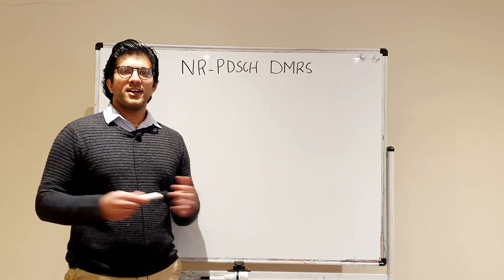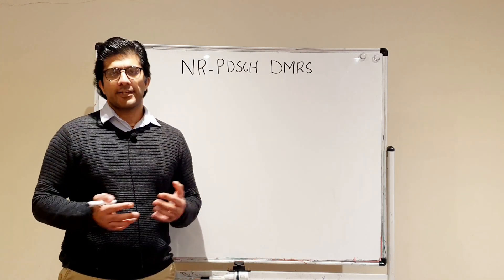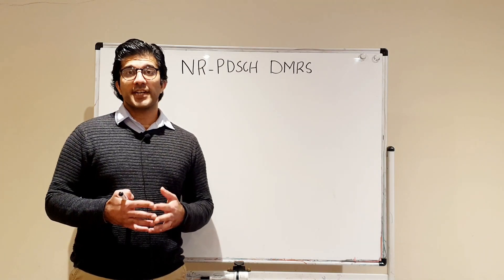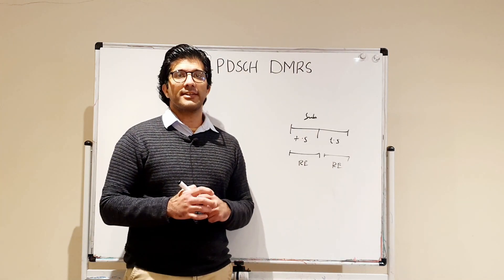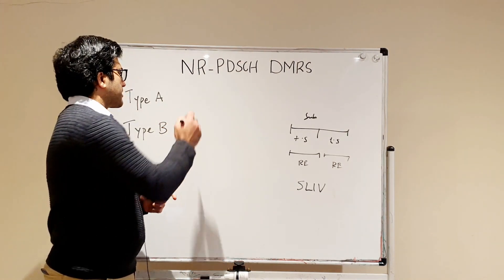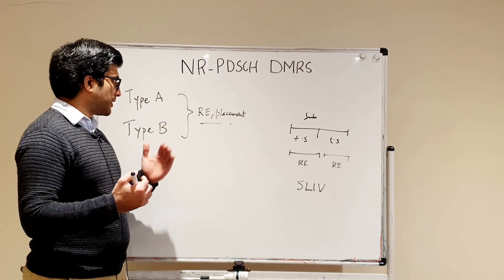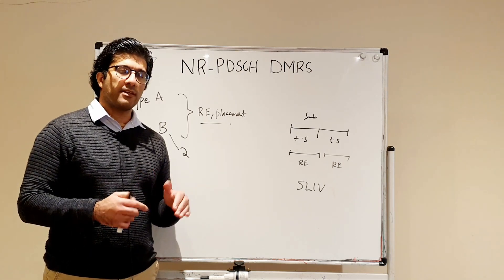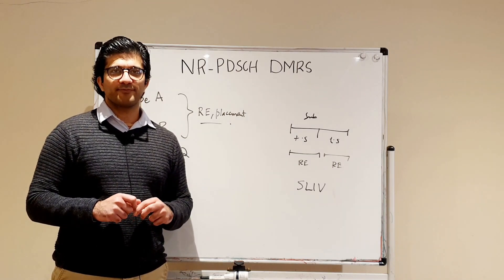5G Training Lecture #10 : Demodulation Reference Signal in 5G NR - DMRS for PDSCH - Type A & Type B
In this video, we discuss the demodulation reference signal used in NR. As compared to LTE, we do not use cell reference signals in NR. Instead, Type A and Type B demodulation signals are used.